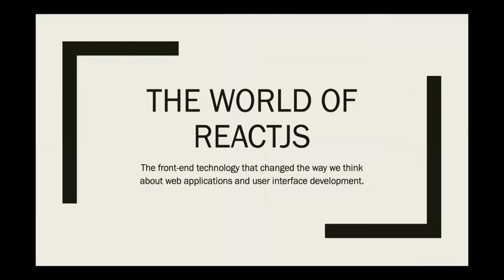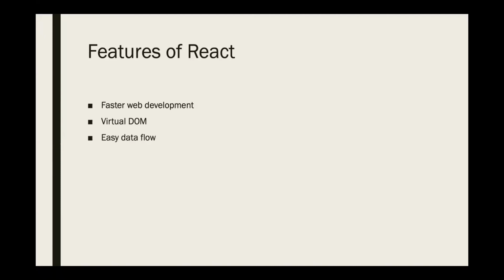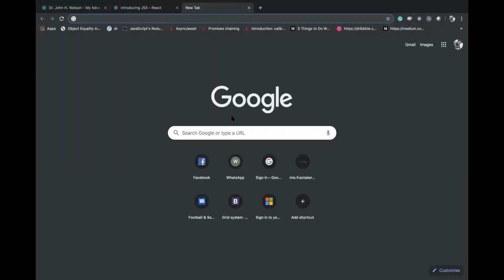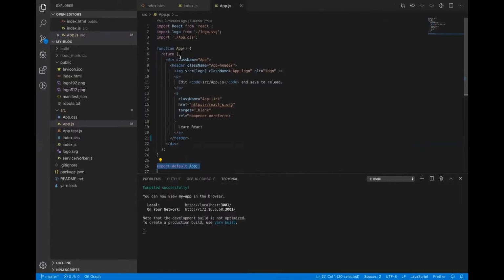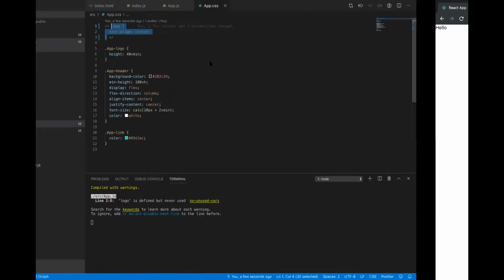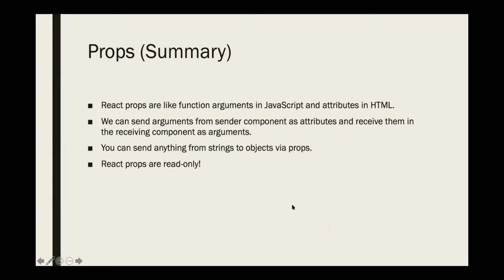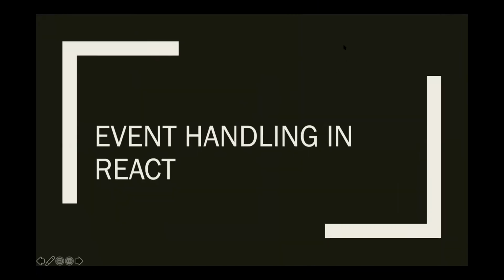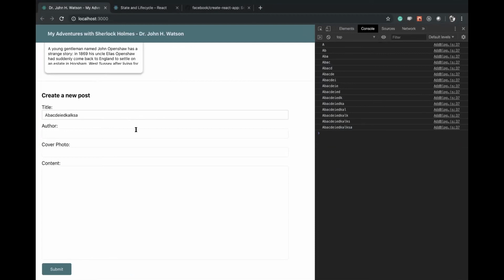How to create a Blog template using ReactJS | Rushabh Shah | GreyAtom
Rushabh Shah explains in detail the process of creating a blog template using ReactJS in this webinar.

Session Takeaways:
- Understanding ReactJS is and its benefits
- Learning React components, state, props
- Learning event handling and rendering lists

Bio:
Rushabh is one of the founding members of an Artificial Intelligence company called Eugenie.ai. His company deals with anomaly detection and forecasting, and they are backed by Fractal Analytics – one of the leading organizations in India for analytics.

His role at Eugenie is that of converting beautiful mockups to interactive web pages which the user can consume for solving their business needs. His forte lies in creating web applications using React and its expansive compatible libraries along with traditional web development tools like HTML, CSS, and JavaScript. Rushabh also indulges bit-part in the UX/UI designing for web applications.